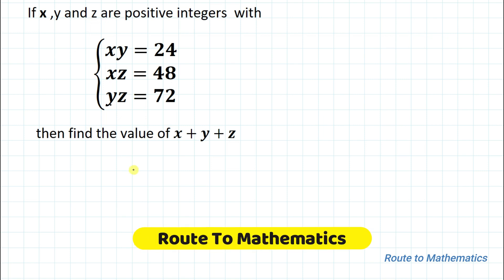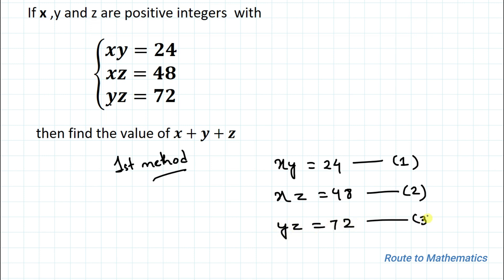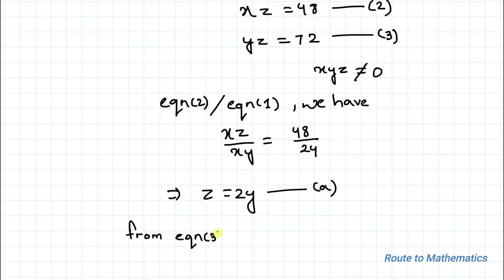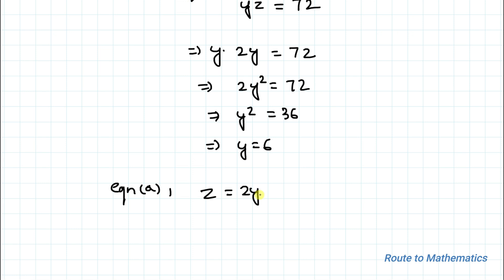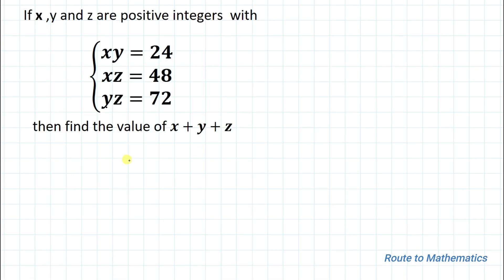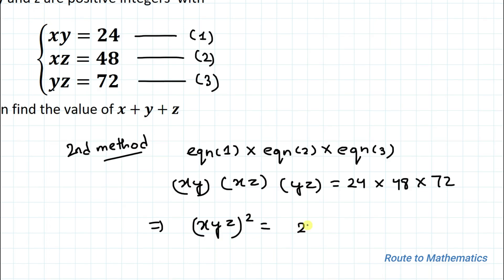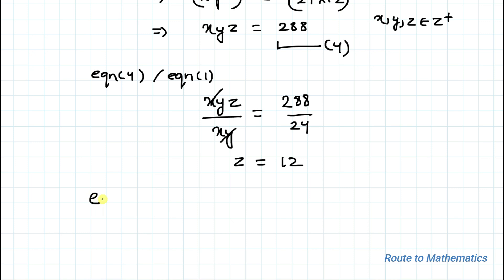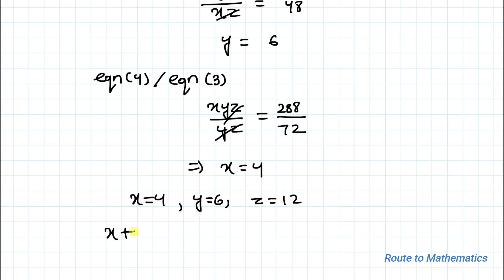Equation Solving | 2 Simple Method to Solve these Equation | Math Olympics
Equation Solving | 2 Simple Method to Solve these Equation